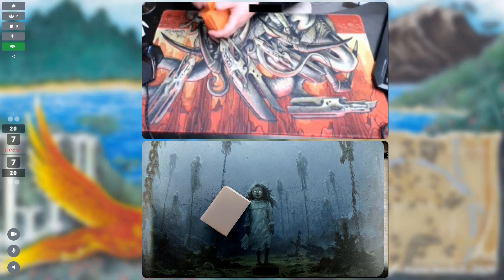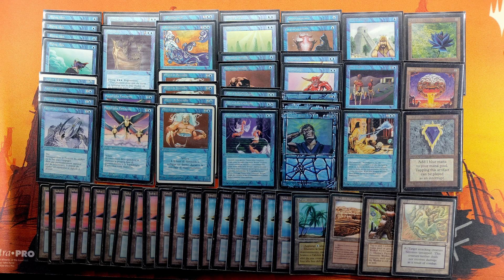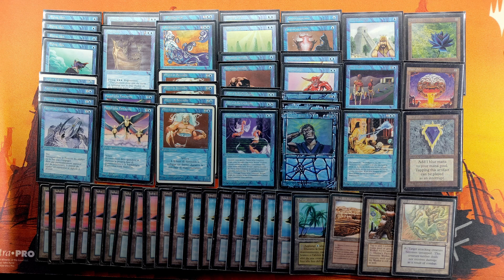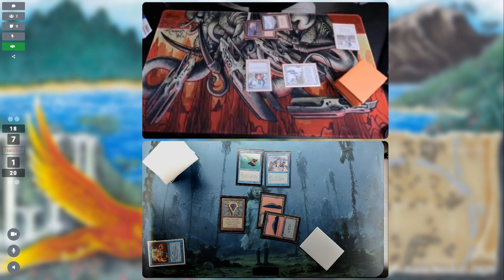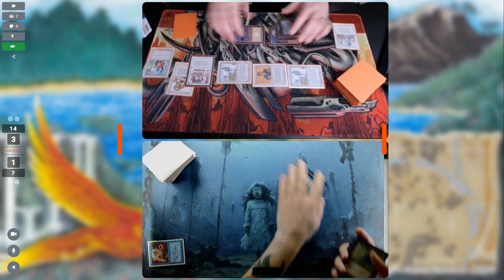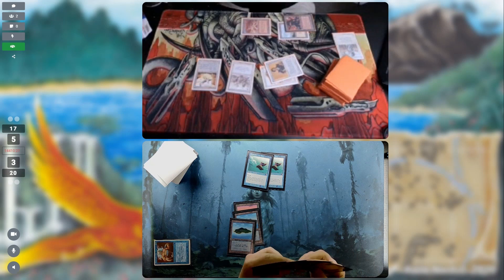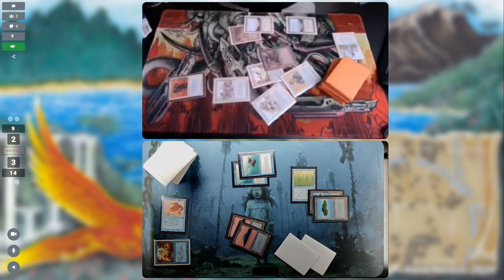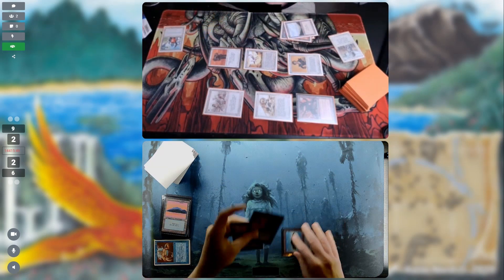Color Clash Round 1 - Blue Fliers vs. White Weenie - North Star Cup 5/2023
North Star Cup 5/2023 Color Clash webcam tournament - Round 1

North Star Cup is going mono-colored. We are playing a Color Clash tournament, which is Swedish old school Magic the Gathering, but with decks of only a single color.

Round 1 my Blue Fliers is facing White Weenie. Can my evasive creatures sneak some damage in, or is the constant barrage of little white creatures going to overrun me?

🔵 Blue Fliers
⚪️ White Weenie

Timestamps:
0:00 Intro
0:42 Rules
2:45 Decklist
5:42 Game 1
10:32 Game 2